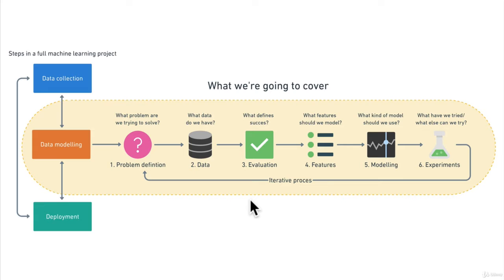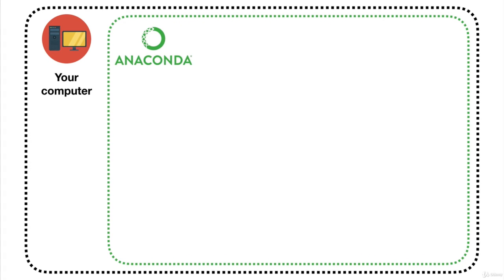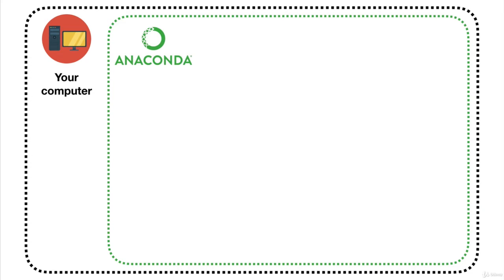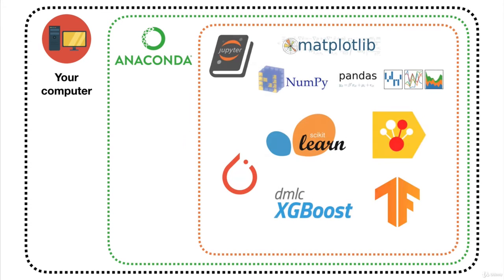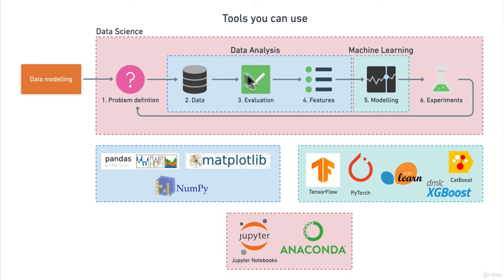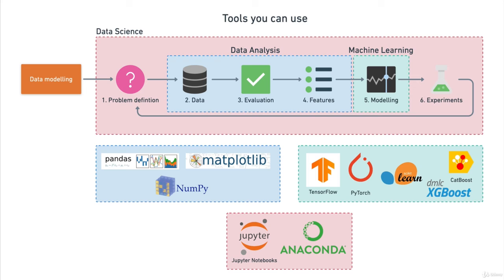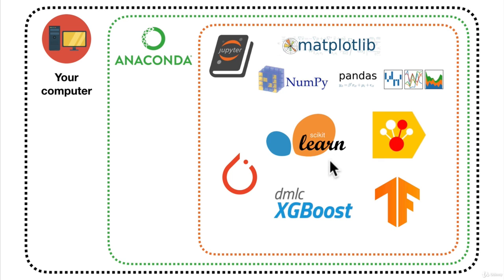027 Tools We Will Use